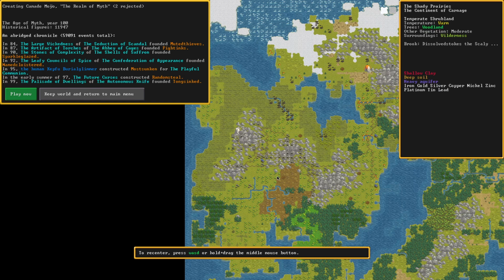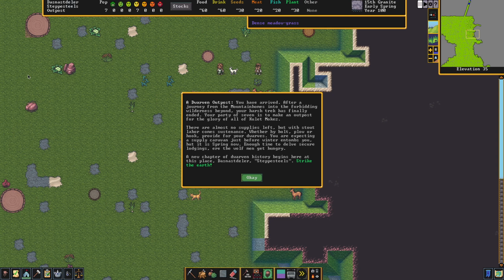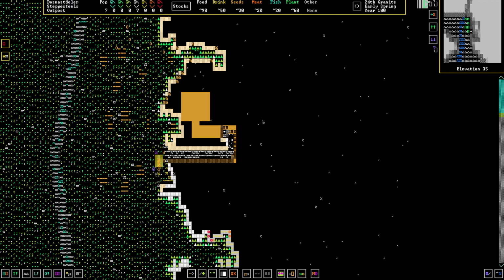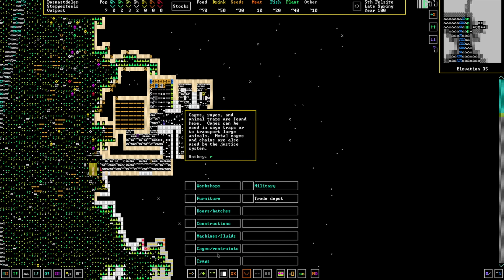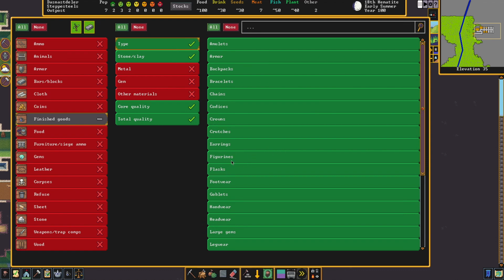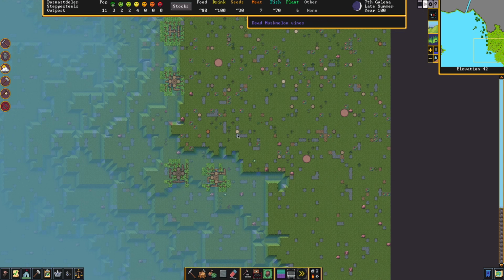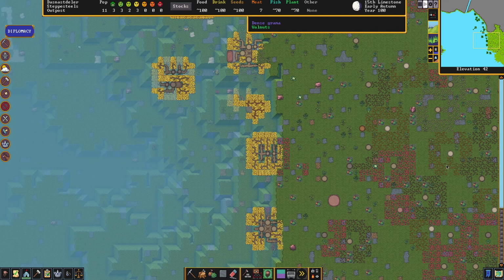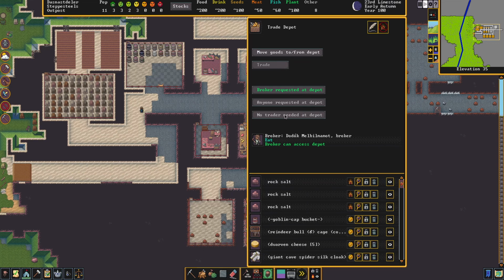Dwarf Fortress In Exile, Episode 1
Out of my house for an extended time due to renovations, I decided to start playing Dwarf Fortress on my laptop. Surprisingly, it seems to run quite well!

I had an idea of playing with classic graphics, but it doesn't really flow very well with the new GUI and mouse-oriented control scheme.